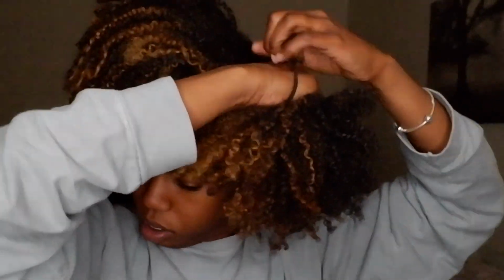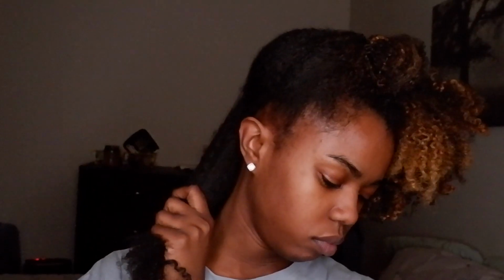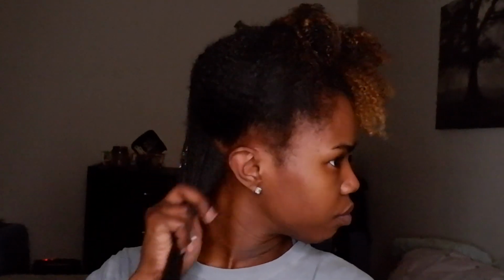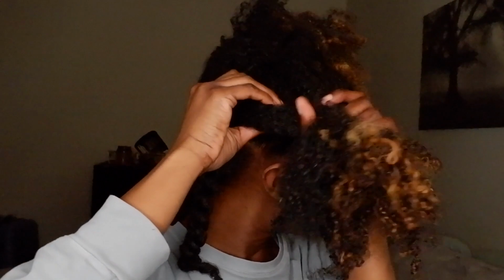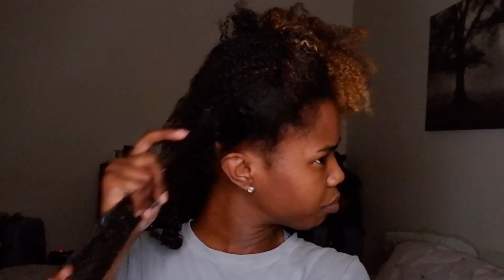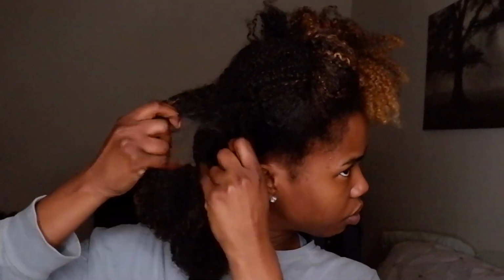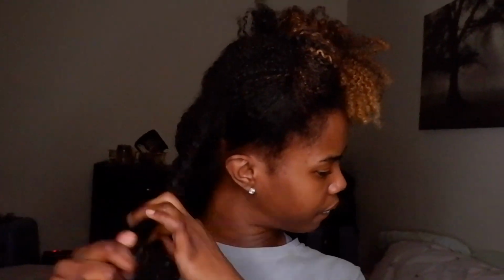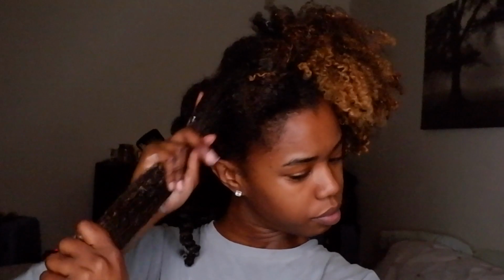DEFINED TWIST OUT USING TEXTURE ID STYLING CREAM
Welcome! My name is Kris Brown :)

Tech. Details:
-Camera:

Natural Hair Tips and products - @protect_the_curls on Instagram